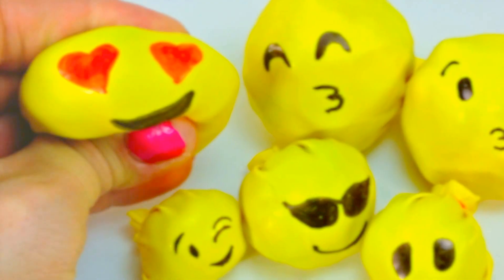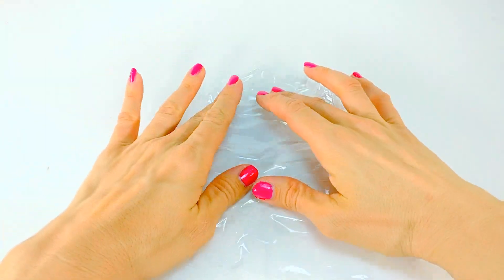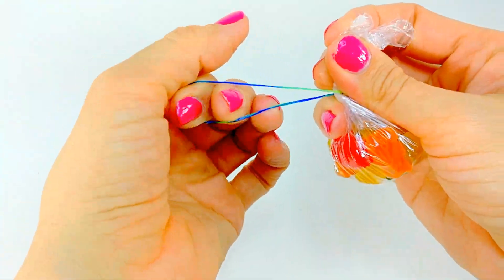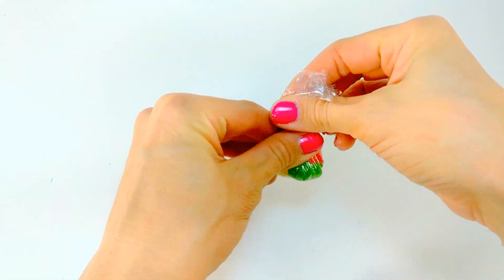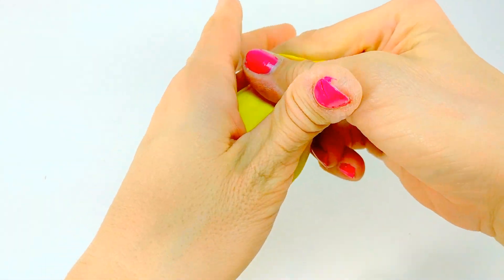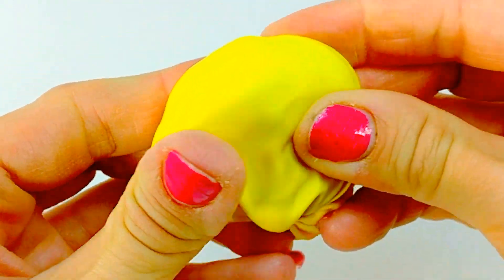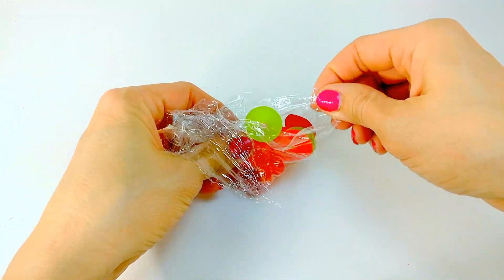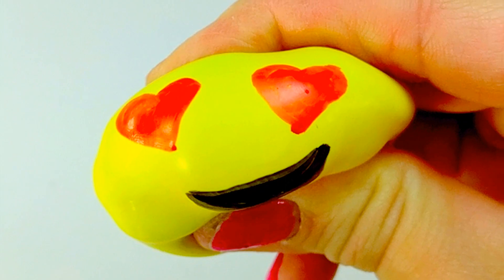DIY: Miniature Emoji Stress Balls with CANDY INSIDE! EDIBLE! No Slime, No Cooking!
Hi! We’re Happy Toy Time! Thanks for taking the time to watch one of our DIY videos! We love to make fun stuff to play with, Like Slime, Silly Putty, Bouncy Balls EOS and so much more! We love all of our subscribers, and can’t wait to hear from you!

Please feel free to write suggestions in the comment section of videos you would like to see! Thanks so MUCH!!!

Oi! Estamos Happy Time Toy! Bem-vindo ao nosso canal! Obrigado por tomar o tempo para assistir a um dos nossos vídeos de DIY! Gostamos de fazer coisas divertidas para brincar, como Slime, Silly Putty, Bouncy Balls EOS e muito mais! Por favor, como, comentar e subscreva a meu canal! Nós amamos todos os nossos assinantes, e não posso esperar para ouvir de você!

Por favor, sinta-se livre para escrever sugestões na seção de comentários dos vídeos que você gostaria de ver! Muito obrigado!!!

こんにちは！私たちはハッピー玩具の時間です！私たちのチャンネルへようこそ！私たちのDIYビデオのいずれかを見るために時間を割いていただきありがとうございます！私たちは楽しいと遊ぶもの、同様にスライム、シリーパティー、弾むボールEOSおよびそんなに多くを作るのが大好き！ 、コメント、私のチャンネルに加入するようにしてください！私たちは、加入者のすべてを愛し、あなたから聞くのを待つことができません！

あなたが見たい動画のコメント欄での提案を書くこと自由に感じなさい！本当にありがとう！！！